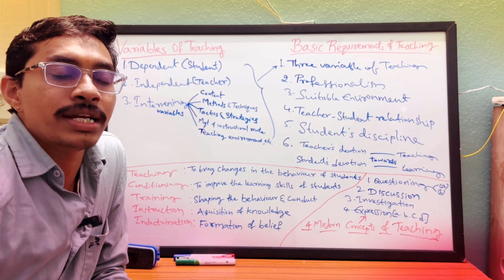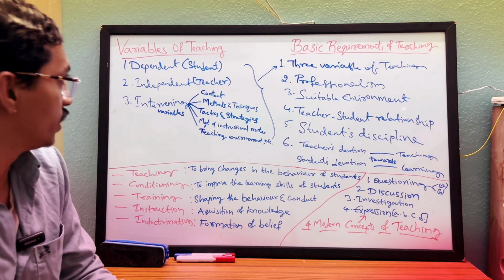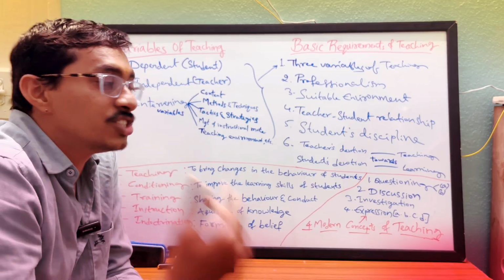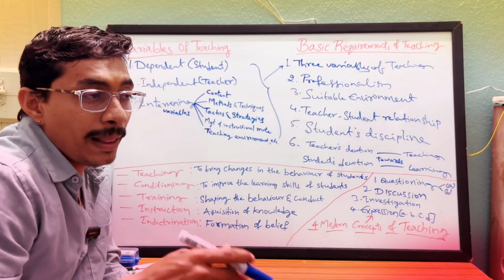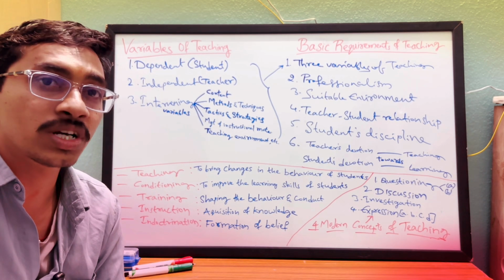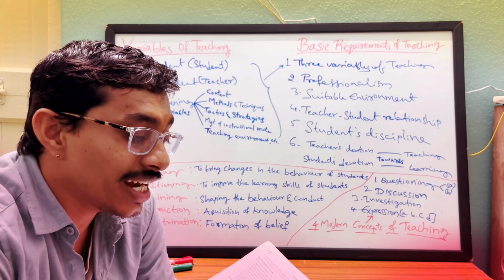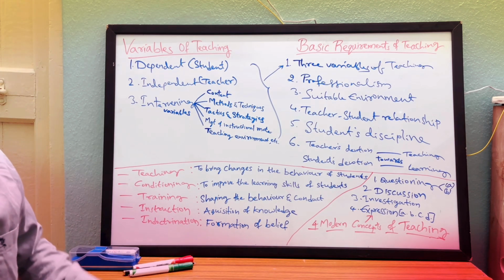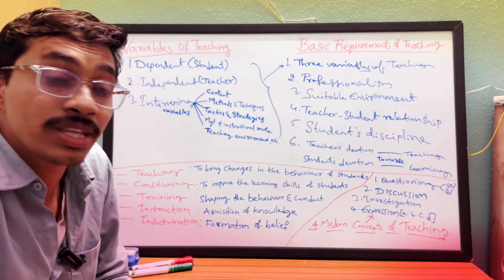Teaching Aptitude Lesson 4 | Variables of Teaching | NET Exam Paper 1 Unit 1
Teaching Aptitude Lesson 4.
Variables of Teaching and Basic Requirements of Teaching.
NET Exam Paper 1 Unit 1

Get My NET JRF Prep Guide – Edge & Expert Secrets:
This exclusive guide gives you strategies, expert notes, and shortcuts that toppers use.
📥 Instant Download after Secure Payment

🔥 What’s Inside the Guide?
✅ Complete prep strategies for Paper I & II
✅ Time-saving tips & shortcuts
✅ Common mistakes to avoid
✅ Expert’s edge to boost your score
Don’t wait! Grab your copy now 👇

Mock tests section:
This has 50 questions along with explaining solutions at the end (first link has 21 to 35 explanations)

2nd link has remaining questions explanation of answers (all 50 questions in above 1st link)

Hii, I'm Prashanth CH., a NET JRF Research Scholar pursuing my PhD and Educator providing NET coaching.
Achieved NET JRF in my first attempt.

Now providing NET paper 1 and then I will provide Paper 2 Commerce subject in our channel, then Management and other subjects will be provided by collaborating with other subject experts.

My purpose is to provide tools, techniques, deeper understandings, knowledge and logics about Statistics subject in particular and Research Methodology, Commerce, Finance, Psychology, Exam preparation related content like strategies and tips in general for the students, scholars, learners and faculty to use and become good at their subject skills.

The objective of this channel is to provide the viewers & subscribers with unique, useful & subject related videos related to the above mentioned subjects and to make learning a pleasurable aspect of our lives.

Happy learning and good luck in your field of work.